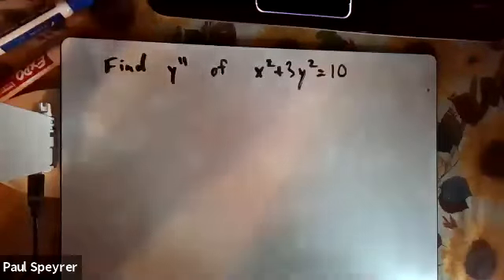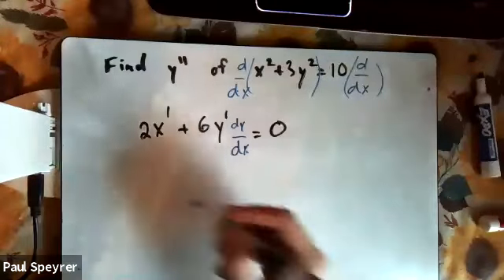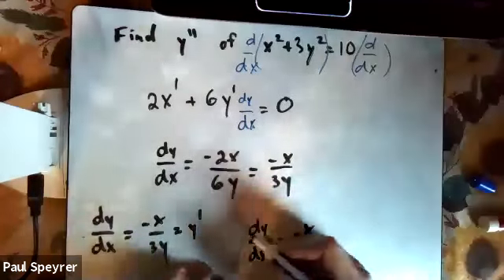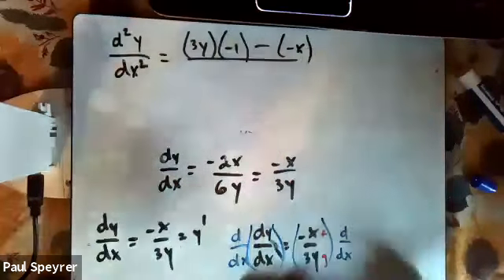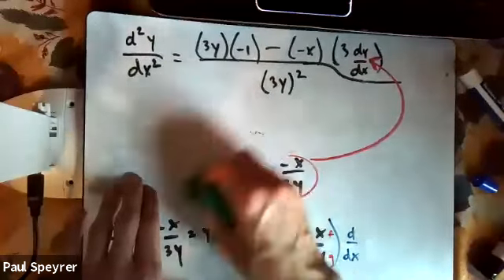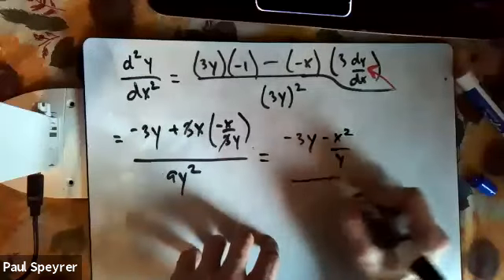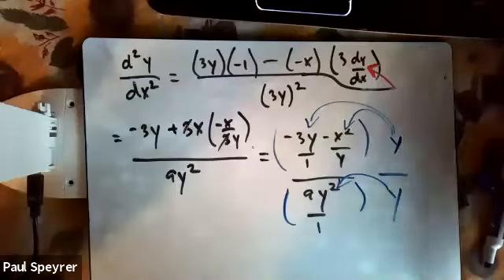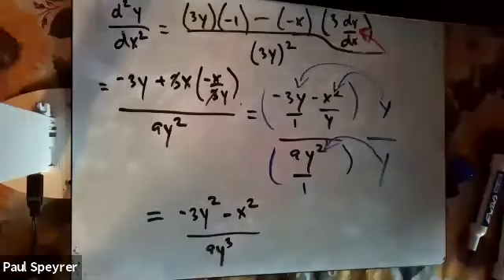3.7 Implicit Differentiation and finding 2nd derivative example (extra)